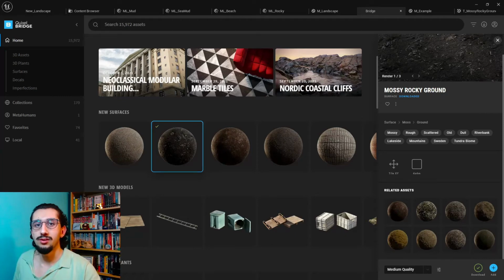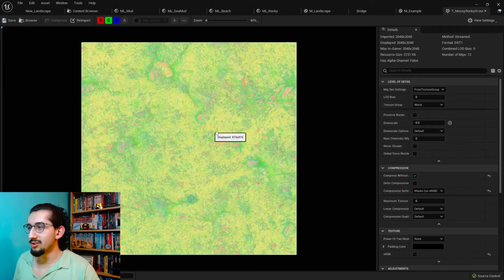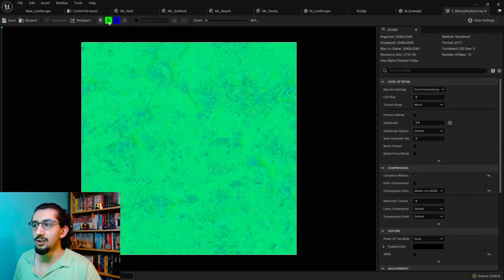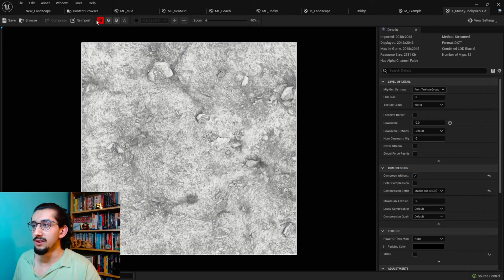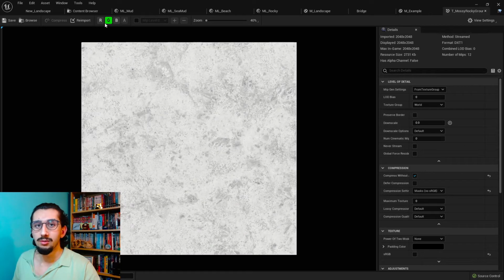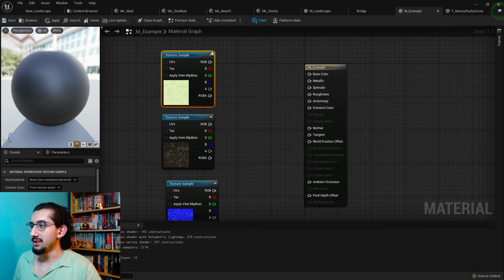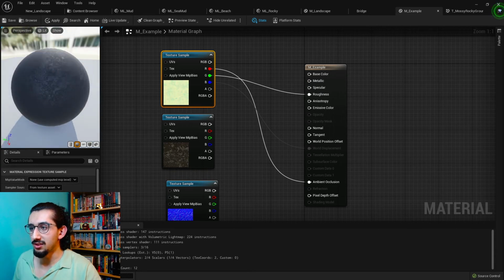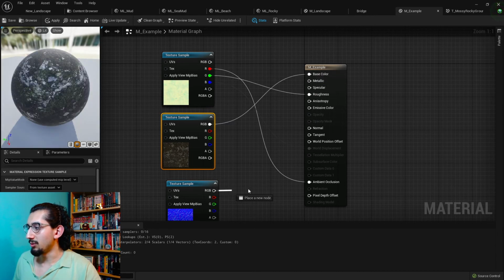What Is An ORDp Texture and How Do I Use It?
If you need any help with UE5 or UE4 or advice for games you are working on, please visit my Fiverr page and get in touch